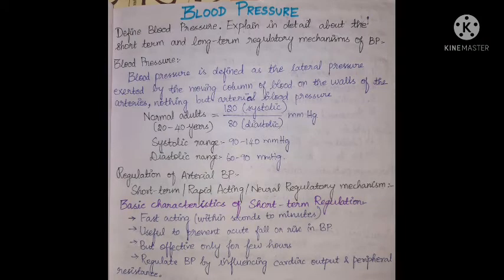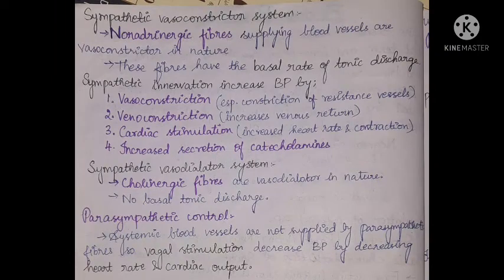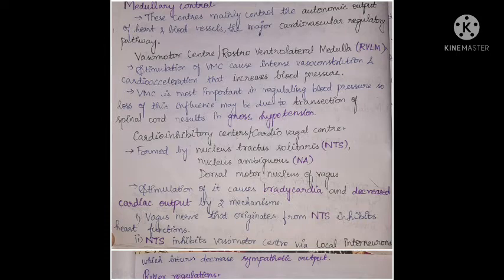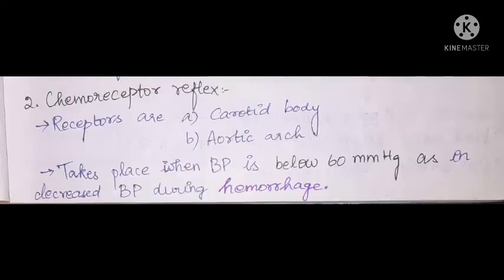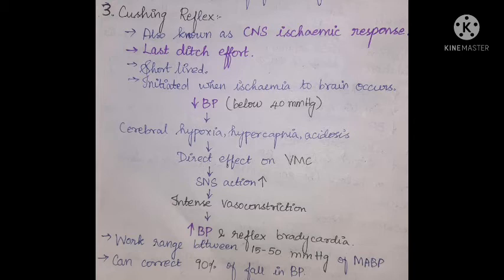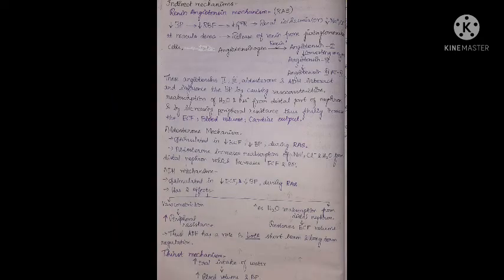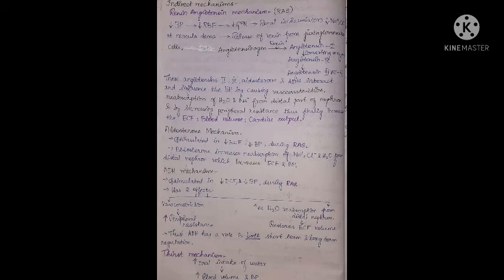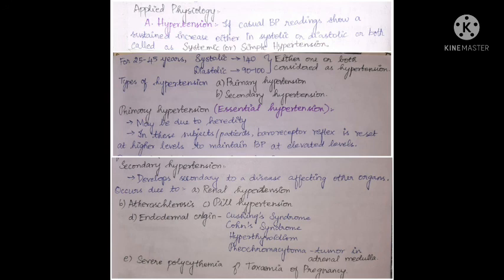PRECISE NOTES FOR REGULATION OF BLOOD PRESSURE 😱| PHYSIOLOGY | MBBS_AT_EASE⚕️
: Learning is different from studying
:Let's make learning more fun and enjoyable 😊😉